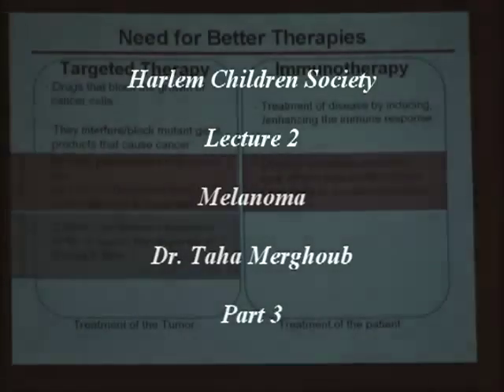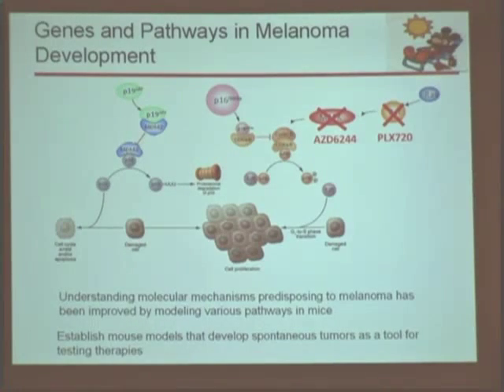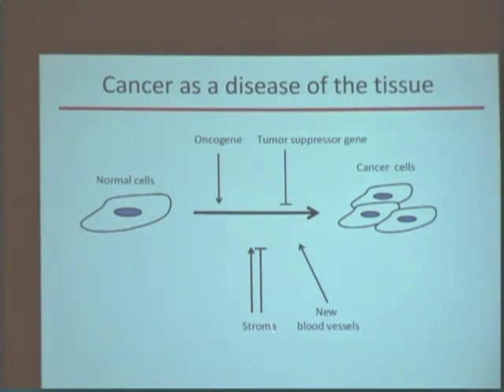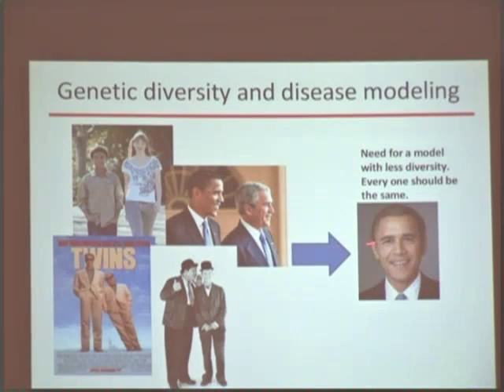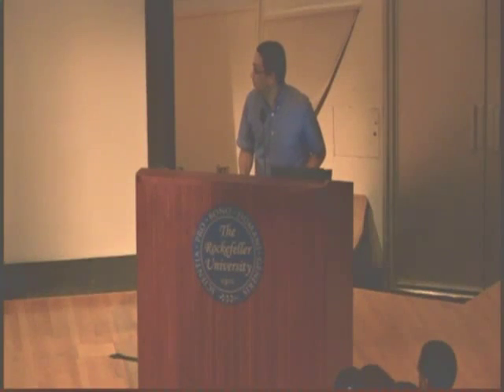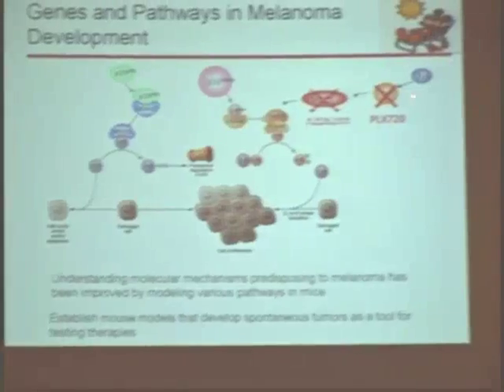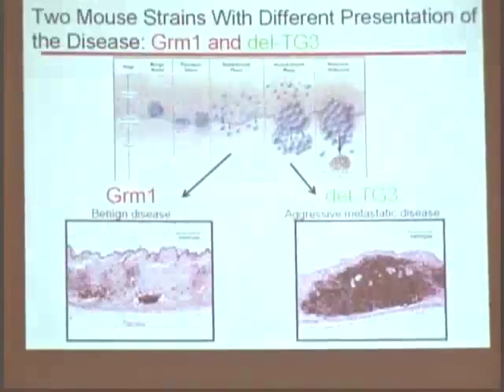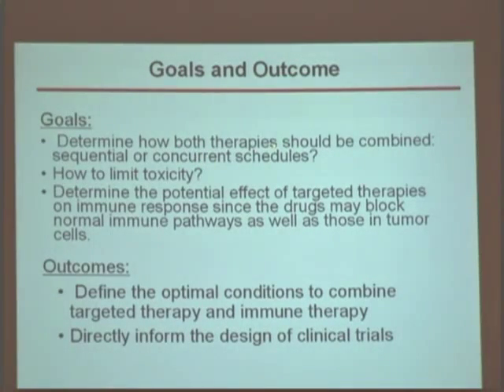Lecture 2 Dr. Merghoub - Melanoma part 3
Lecture #2 at Rockefeller University: Guest speaker, Dr. Taha Merghoub, presents his PowerPoint on Melanoma.